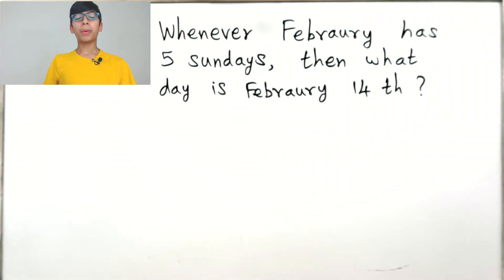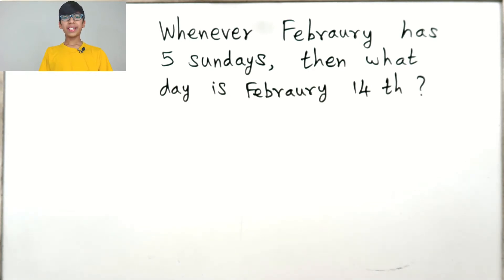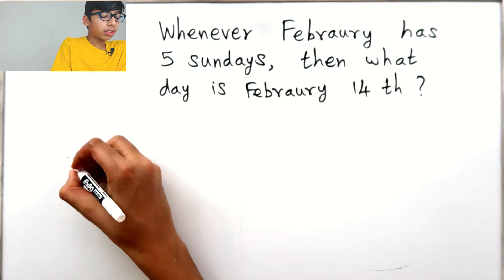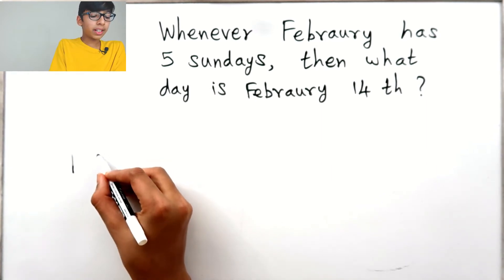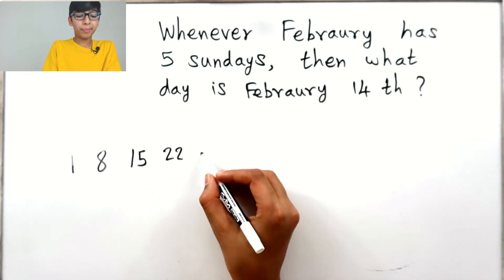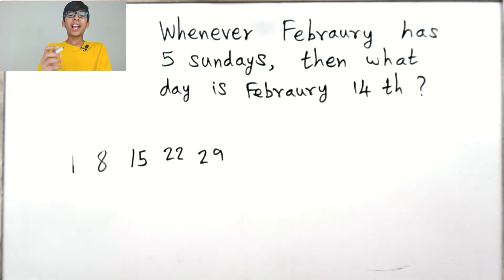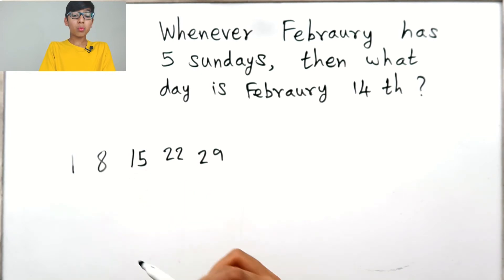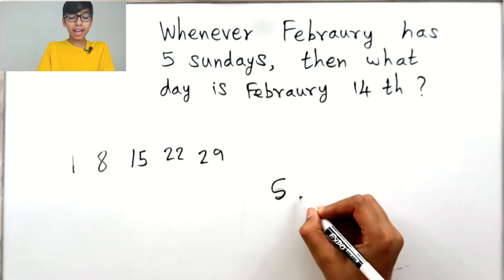Calendar Problem || February has 5 Sundays, 14th day?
This year February has 5 Sundays...
So, what do you think 14th day is?